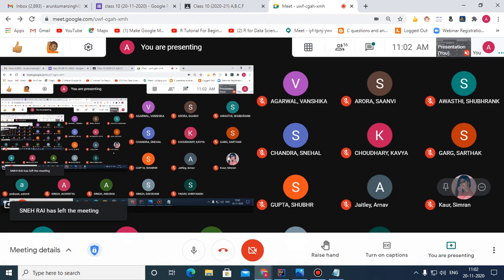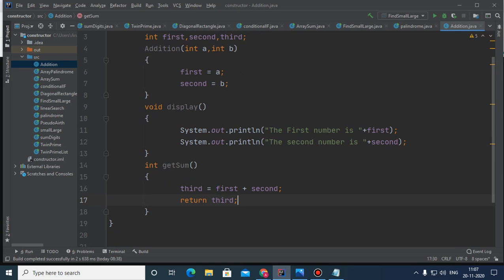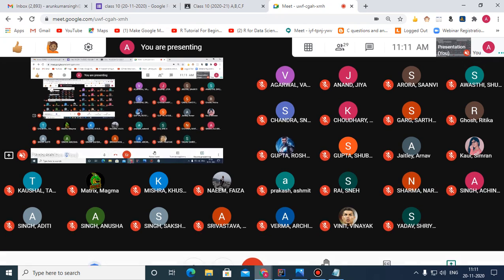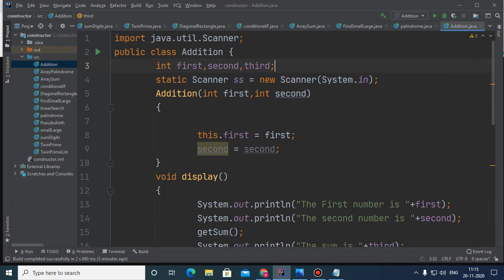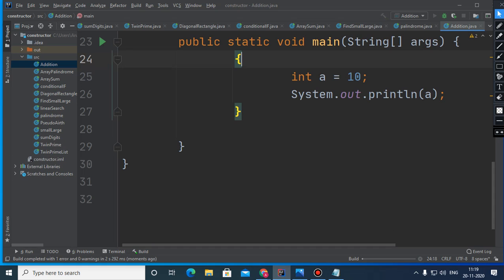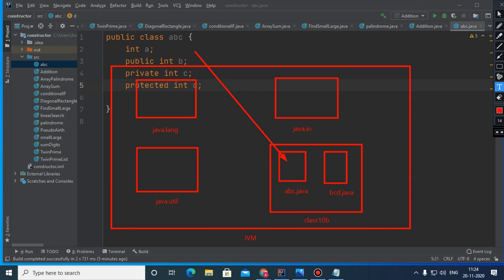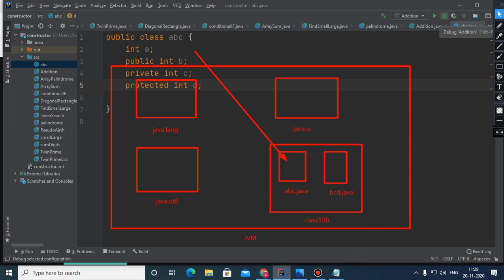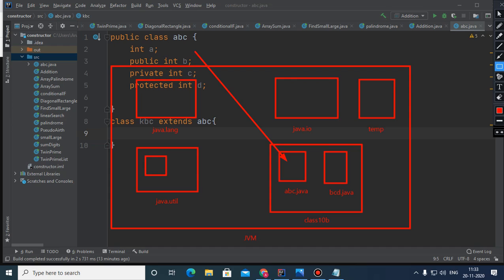class X class Recording Access Specifiers (Date : 20-11-2020)